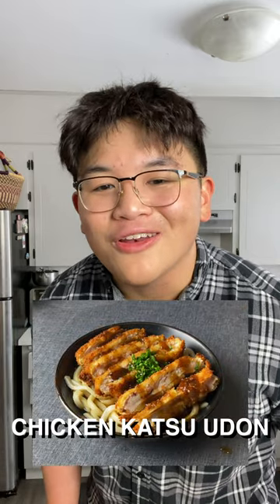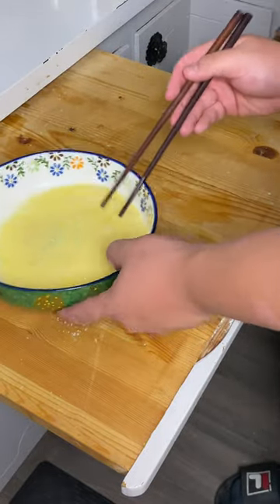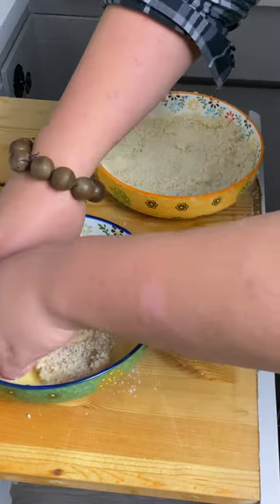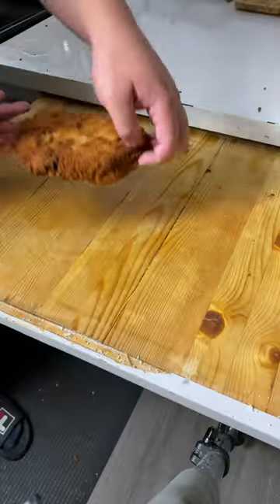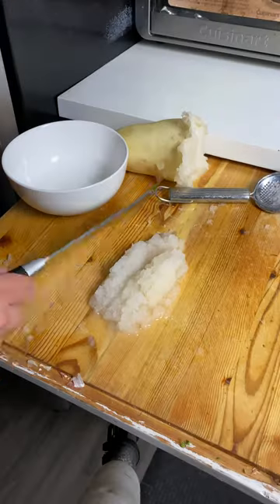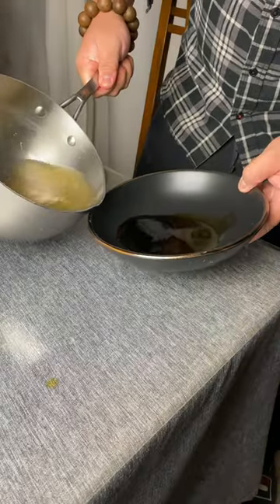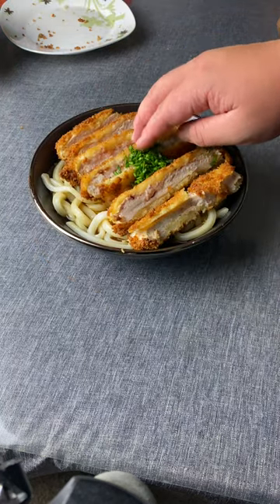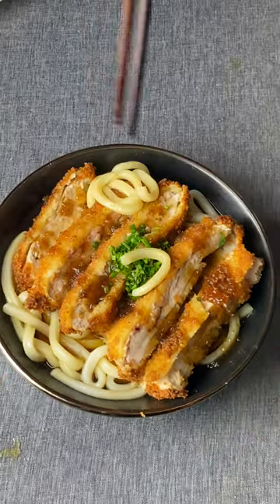Udon & Chicken Katsu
Chicken katsu is absolutely stunning, especially when I make it :D